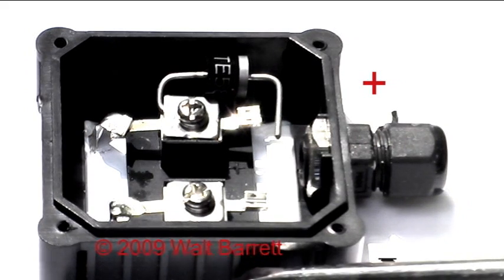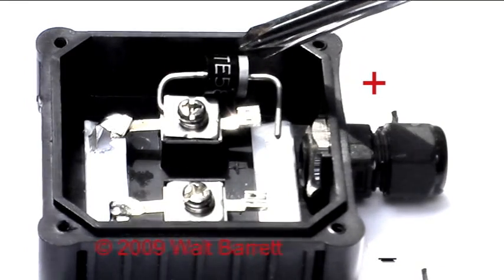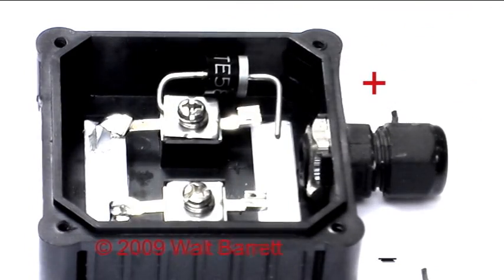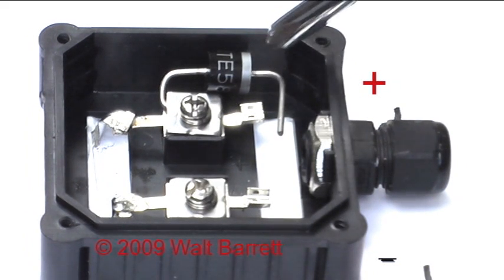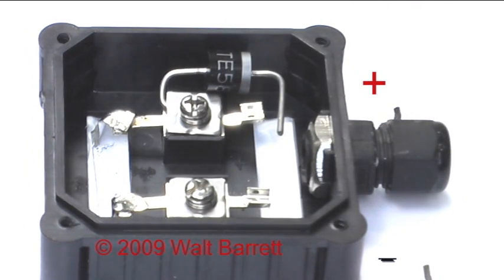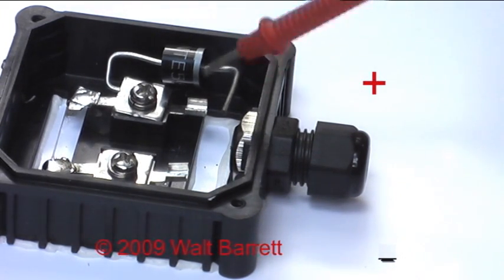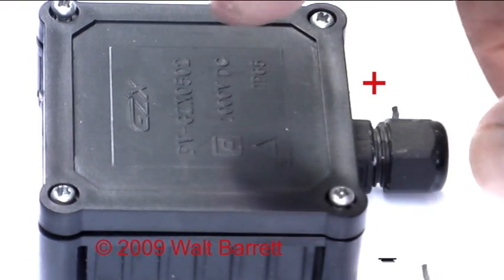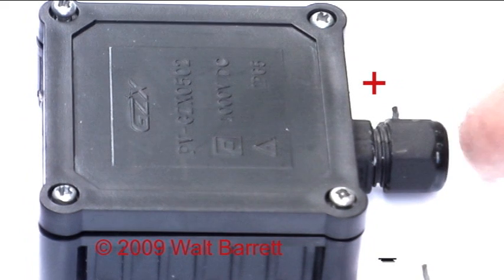Installing the Solar Diode by Walt Barrett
A diode is required in the junction box of the solar electric module to prevent the electrical current from flowing back up into the solar module at night when there is no charging current to prevent it from back flowing.
A Walt Barrett video.